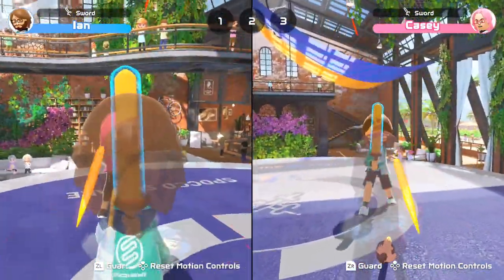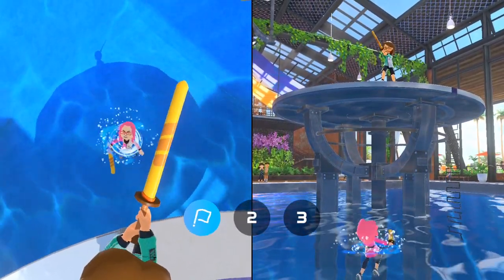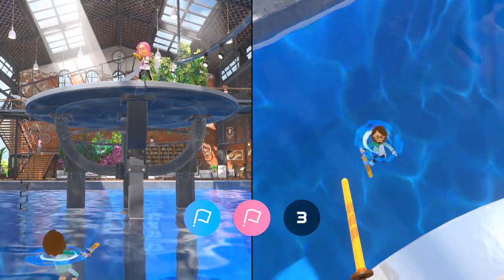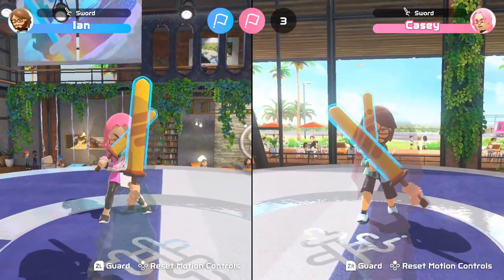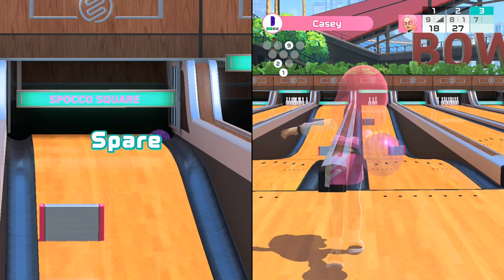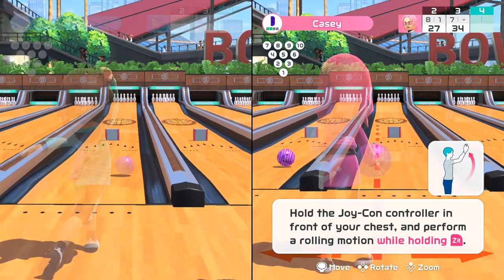Lets Play Nintendo Switch Sports - Chambara / Swordfighting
OH YEAH IT'S SWORD FIGHTING TIME

BLG's Endslate Music by, Starship Amazing!!